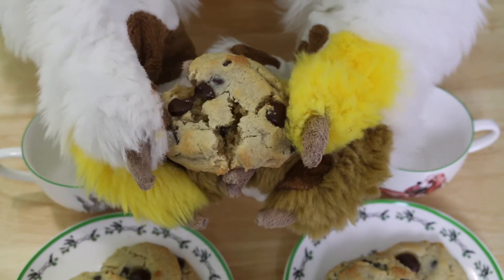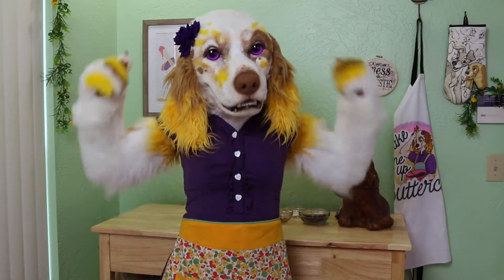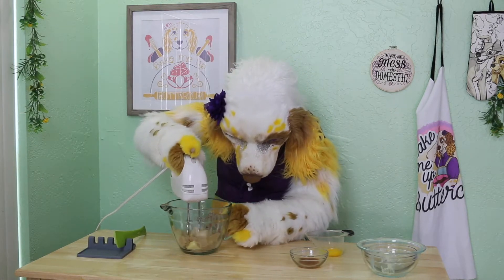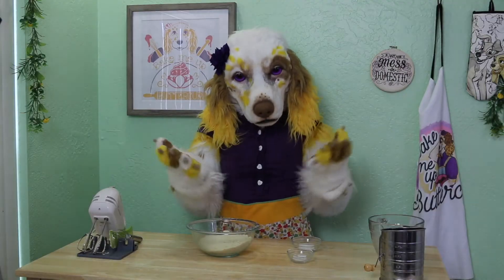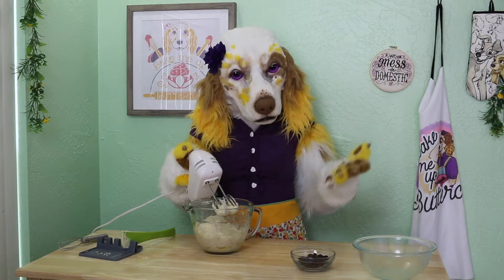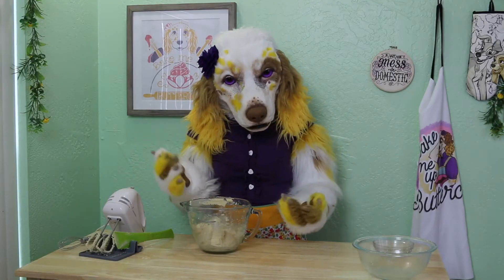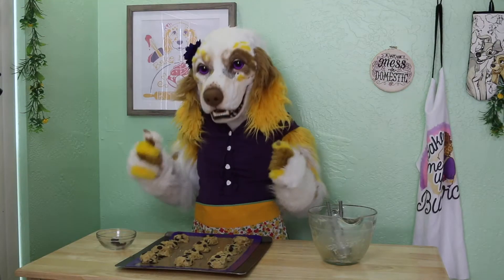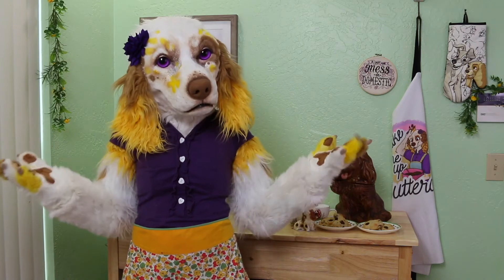Gluten Free Chocolate Chip Cookies-Made with Almond Flour! Furry Baking Show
No gluten? No problem! Try out these amazing chocolate chip cookies made with almond flour. You will not be disappointed!

Ingredients:

2 cups Almond Flour
6 tbs butter
1/3 cup brown sugar
1 egg
1/2 tsp baking soda
1/4 tsp salt
1 tsp vanilla
1/2 cup chocolate chips

If you enjoy these videos, please consider supporting my work!

Fursuit created by Stuffed Panda Studios
Bake Me Up Buttercup logo created by Golden Druid and Buttered Bee
End Screen Artwork by Quaggy Art
1950s TV Show Theme
Stock Media provided by DrTimWaters / Pond5
Cute Avalanche